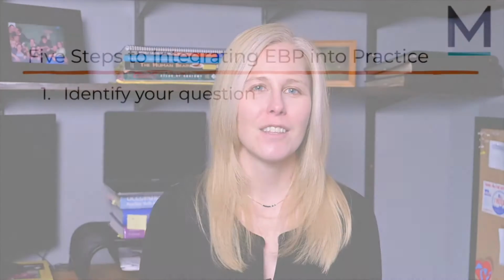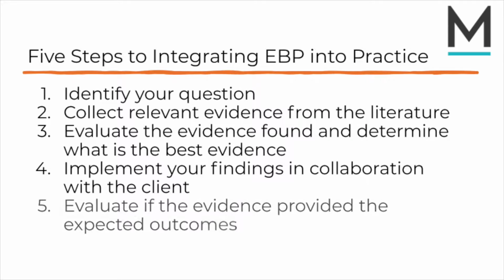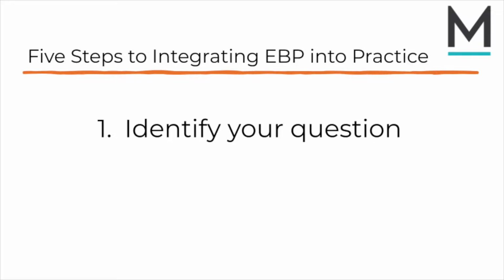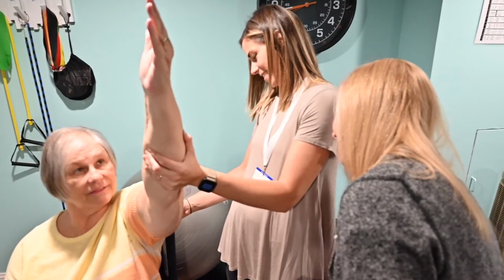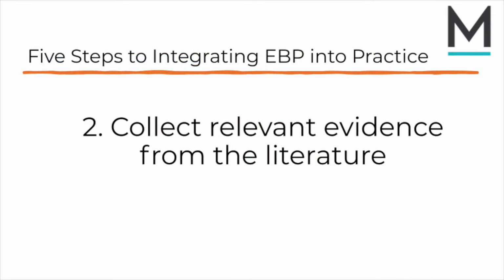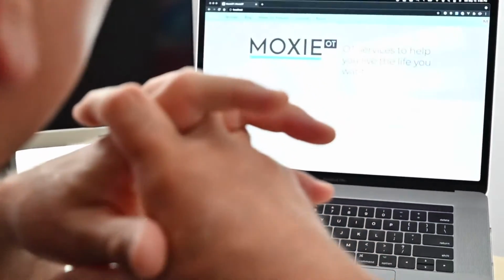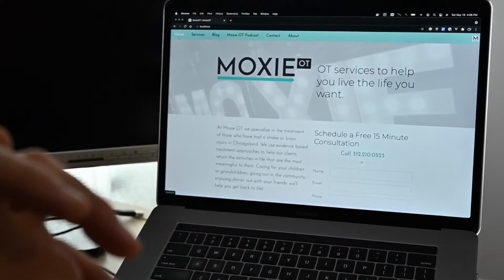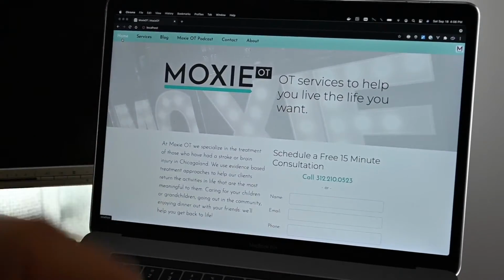5 Steps to Evidence Based Practice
Dr. Zera provides examples from her real life experiences when providing evidence based practice.